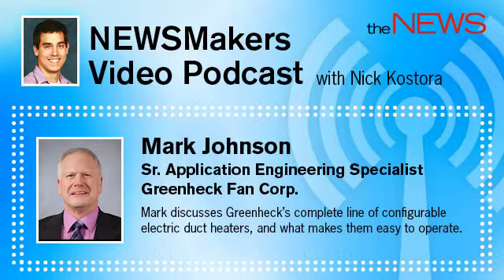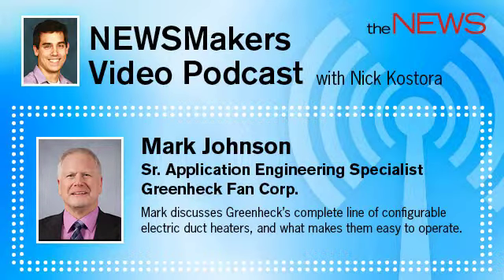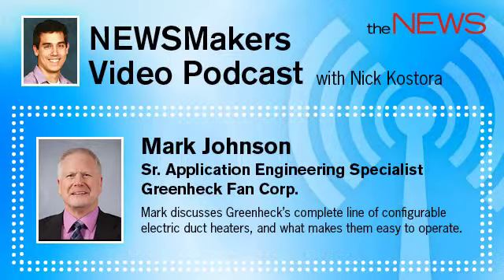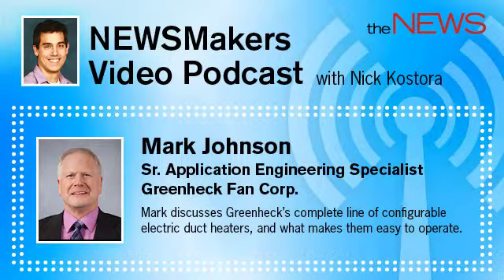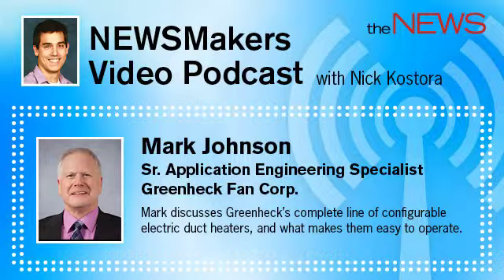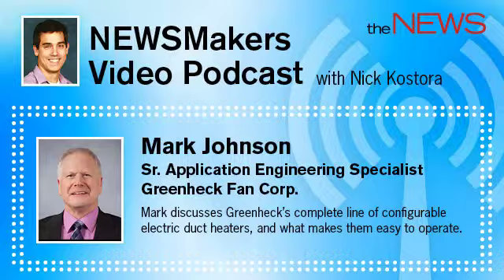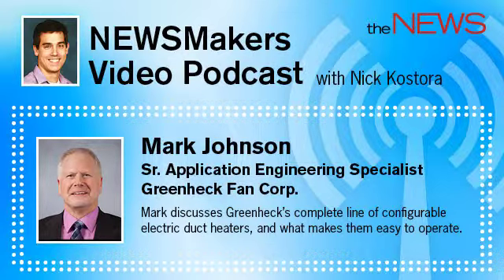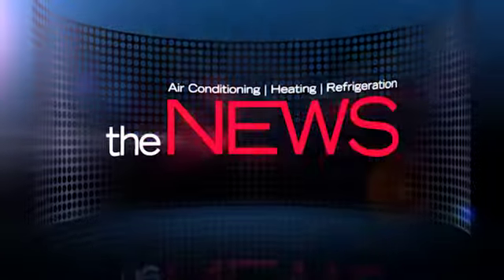NEWSMakers: Mark Johnson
Mark Johnson, Sr. Application Engineering Specialist, Greenheck, discusses Greenheck’s complete line of configurable electric duct heaters, and what makes them easy to operate.